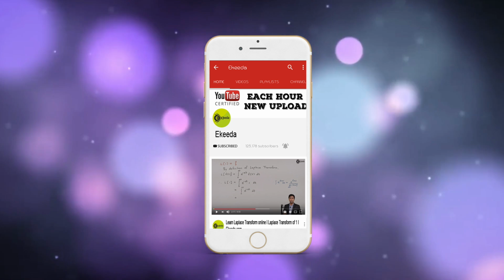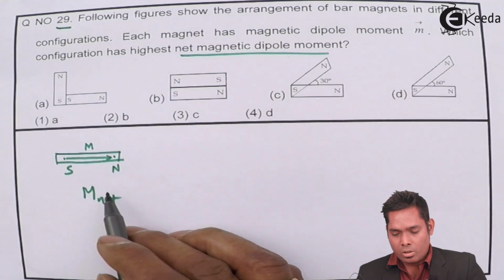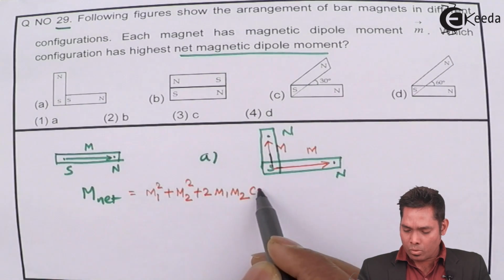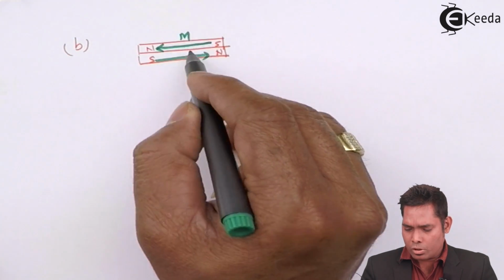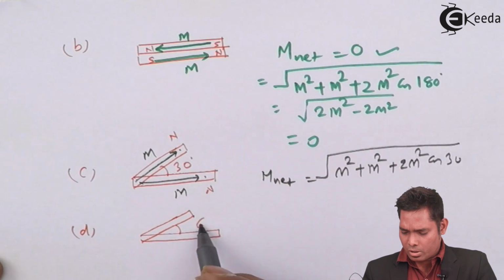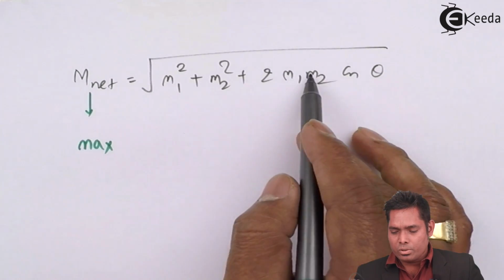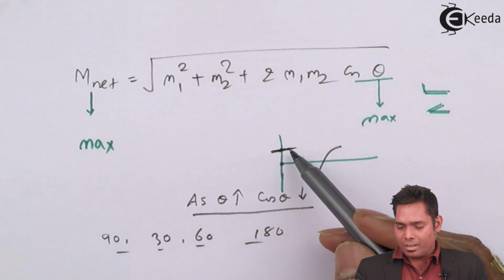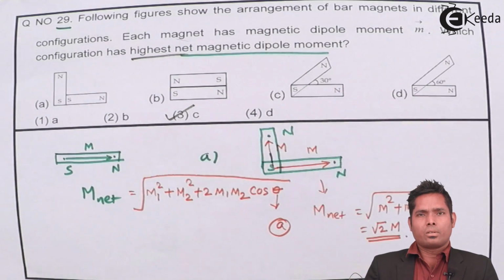NEET 2014 Physics Paper Solution - Question 29 - NEET Physics Paper Video Solution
Happy Learning : )